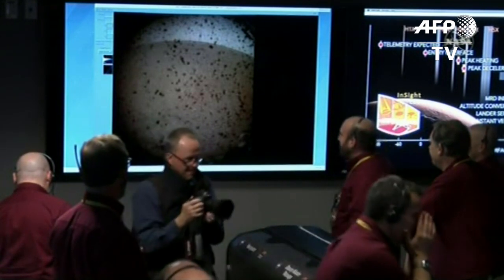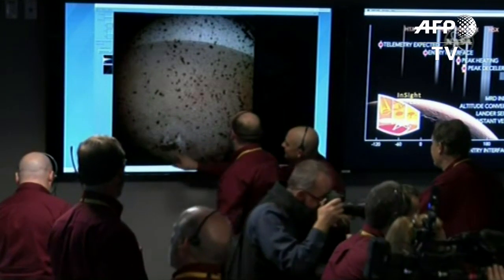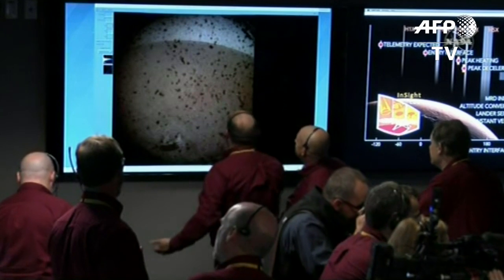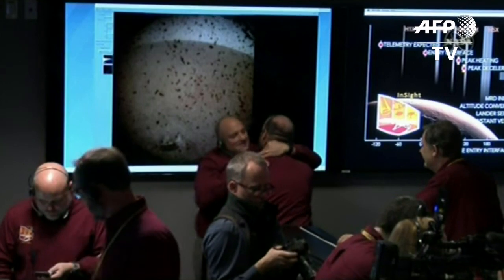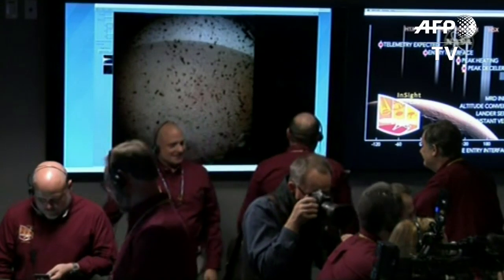La sonde InSight envoie sa première photo de la surface de Mars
Après près de sept mois de voyage interplanétaire, la sonde de la Nasa InSight a atterri à la surface de Mars. Quelques minutes plus tard, InSight a envoyé sa première photo prise depuis la surface de la planète, une image brumeuse, sans doute assombrie par le nuage de poussières créé par l'impact, mais où l'horizon est visible. IMAGES